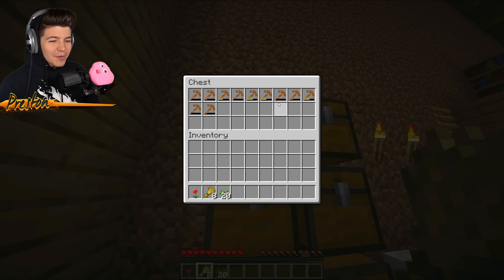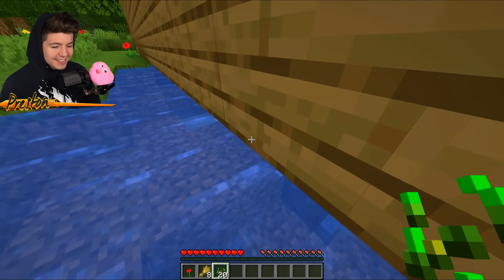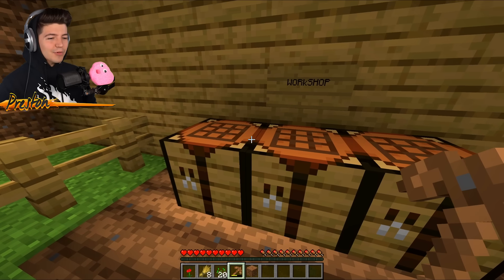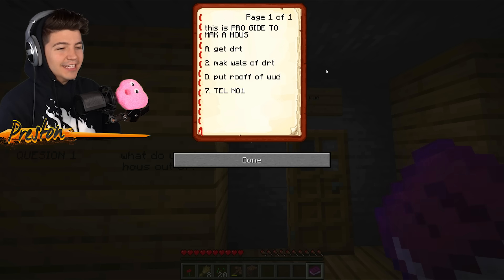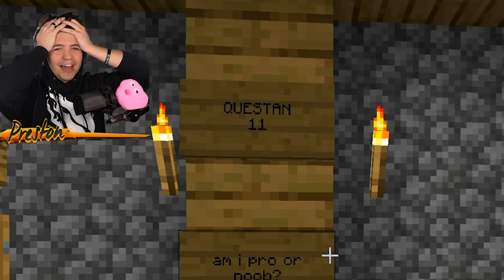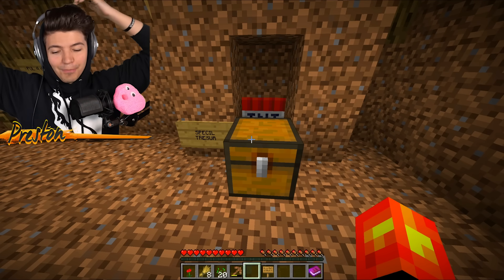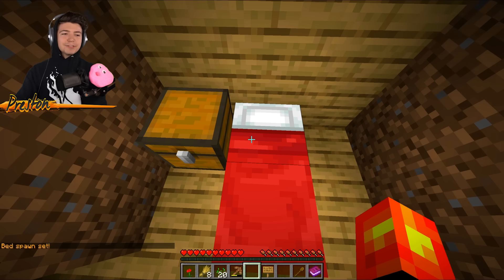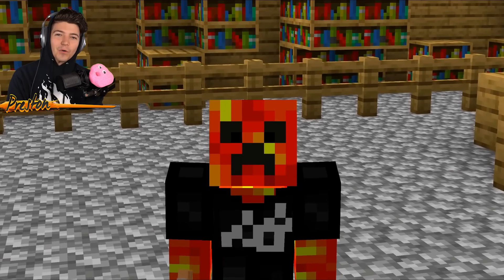I found Noob1234's SECRET Minecraft House!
I found Noob1234's SECRET Minecraft House! with PrestonPlayz 👊